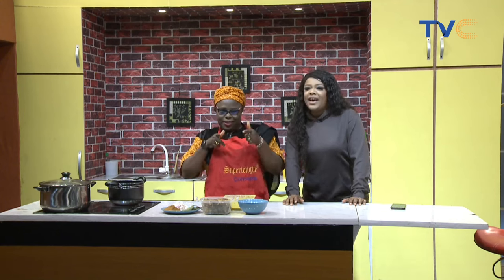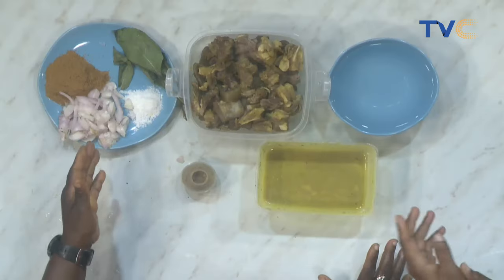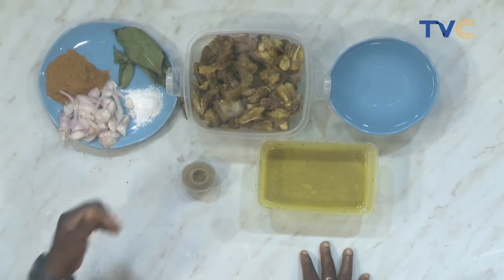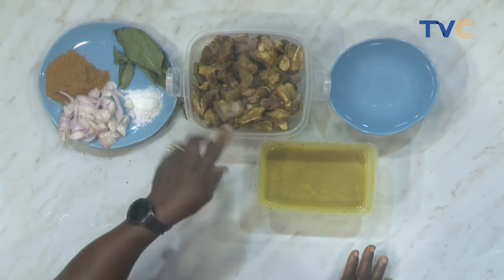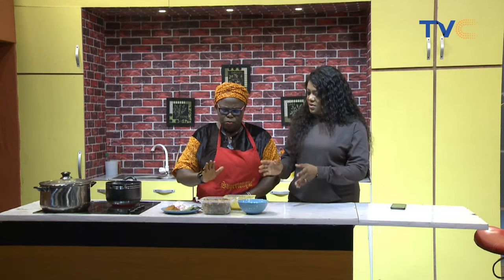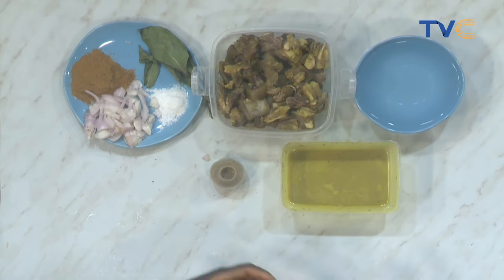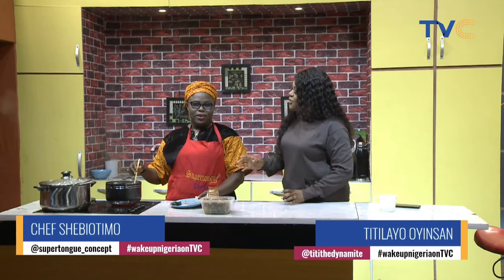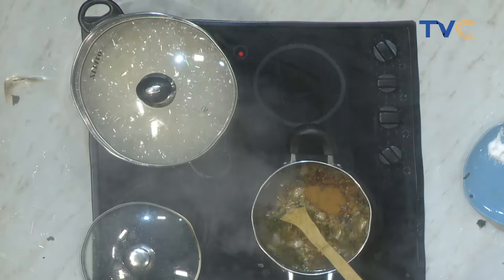White Rice With pepper Soup Yuummmm!!!! | African Recipes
Chef Sebiotimo took us through the process of preparing white rice with pepper soup.